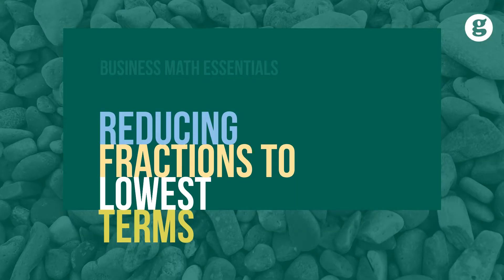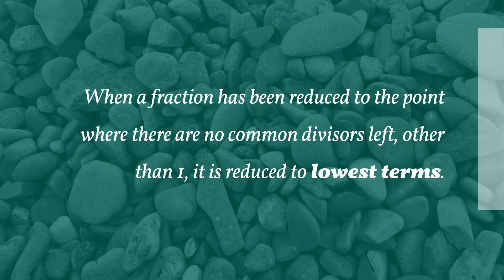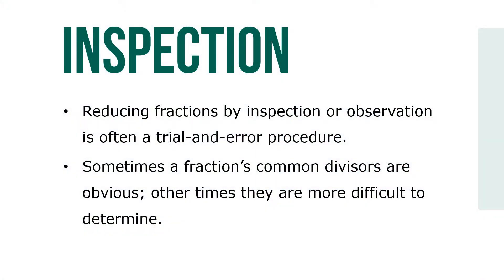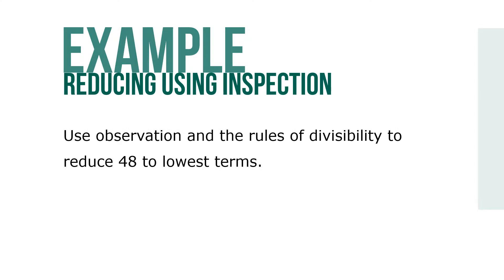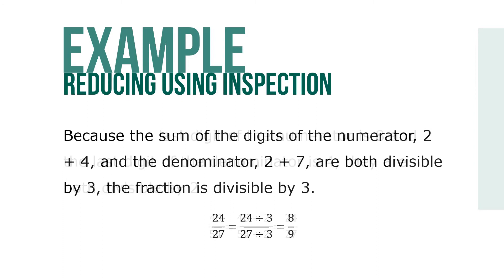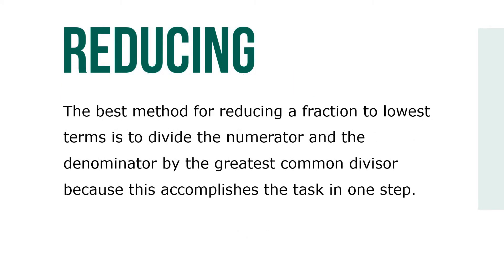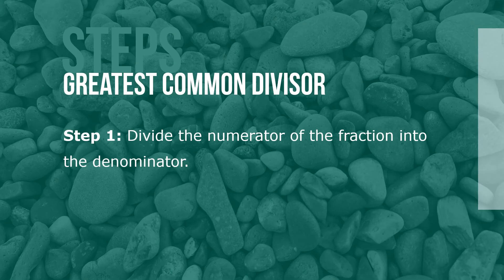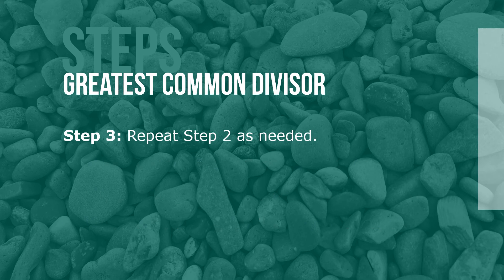Reducing Fractions to Lowest Terms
Reducing a fraction means finding whole numbers, called common divisors or common factors, that divide evenly into both the numerator and denominator of the fraction.

When a fraction has been reduced to the point where there are no common divisors left, other than 1, it is said to be reduced to lowest terms.

The largest number that is a common divisor of a fraction is known as the greatest common divisor. It reduces the fraction to lowest terms in one step.

Reducing fractions by inspection or observation is often a trial-and-error procedure.  Sometimes a fraction’s common divisors are obvious; other times they are more difficult to determine.